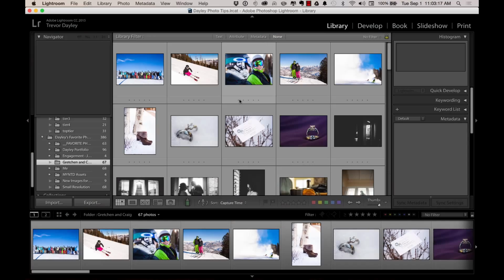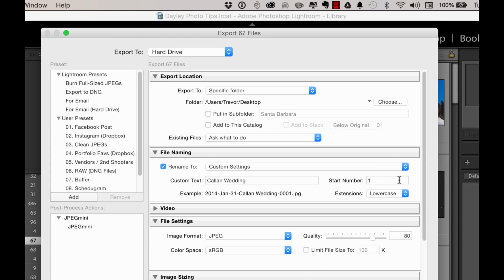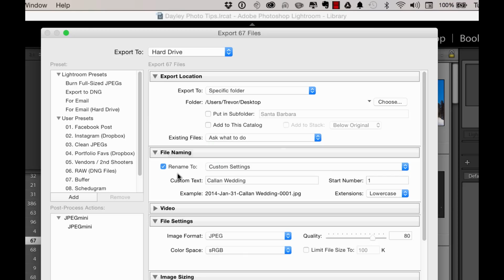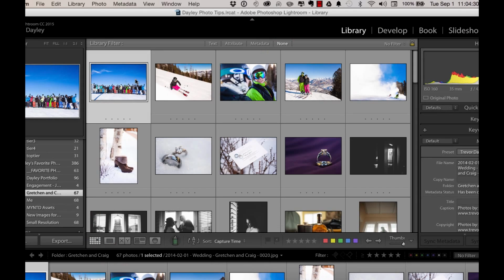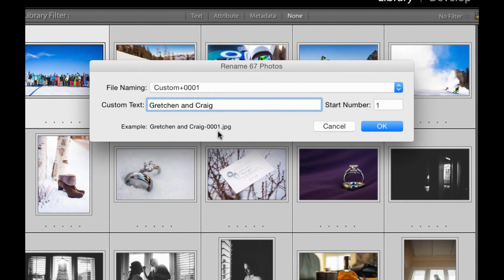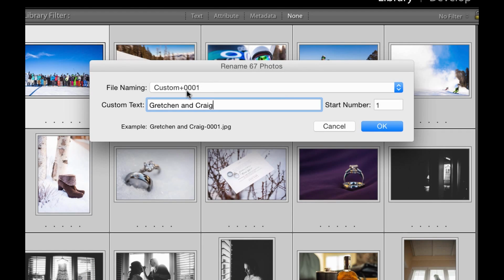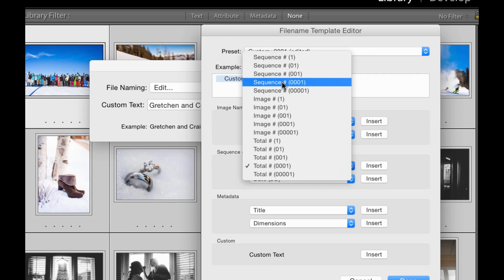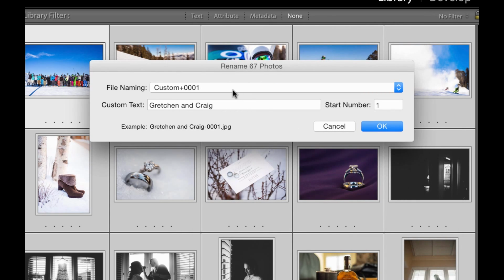When and How To Rename Your Files in Lightroom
Renaming your files in Lightroom is a simple tip but one that is so important. In this video, Trevor Dayley shows us why he never renames on export but how he renames all his files in his workflow. It's a video tip definitely worth watching and using.